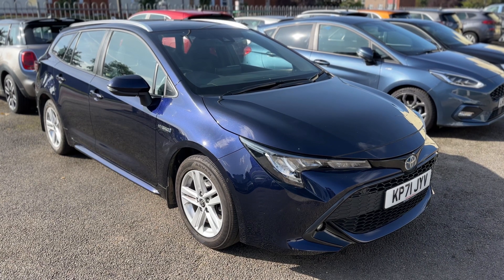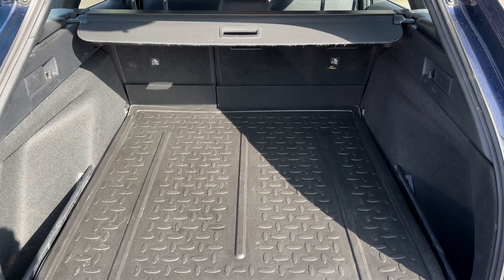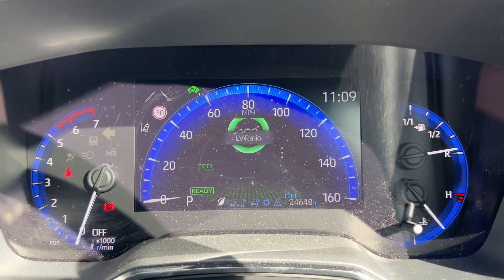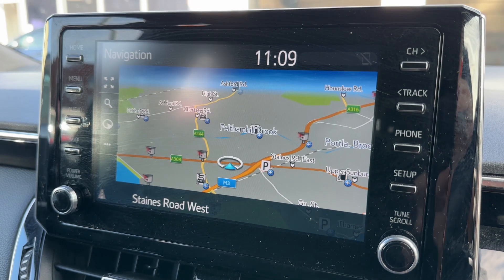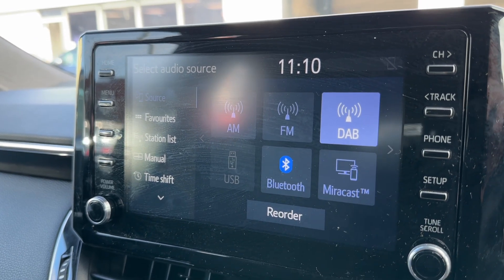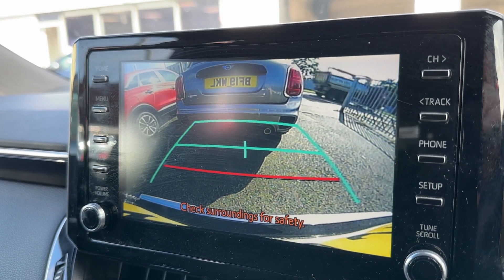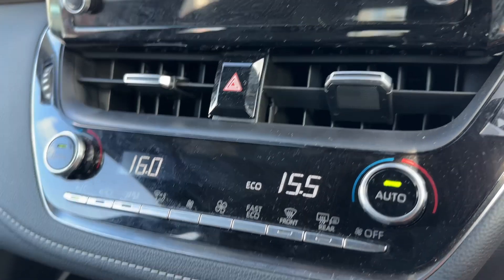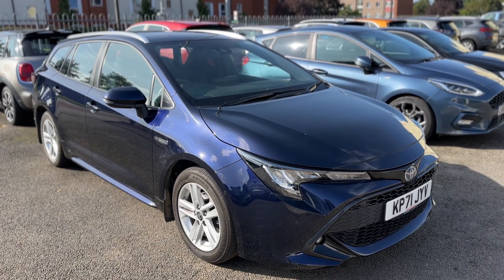Toyota Corolla KP71JYV